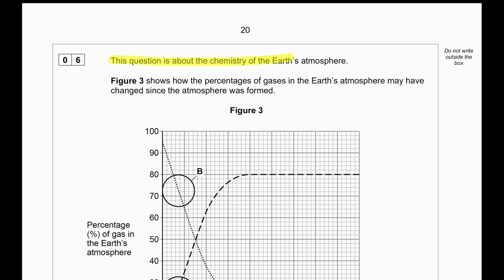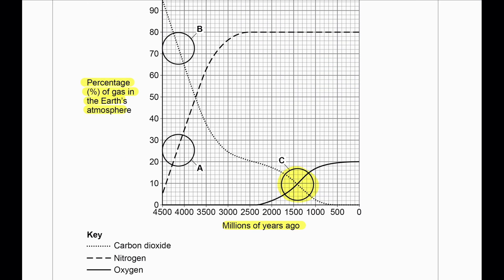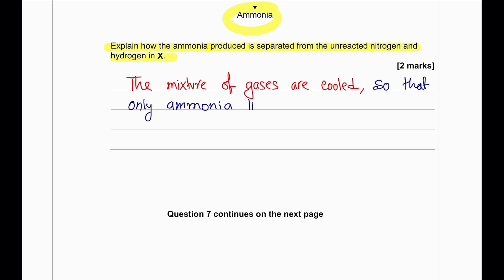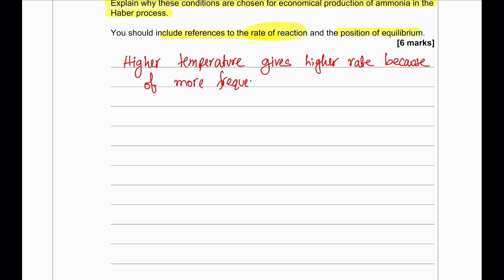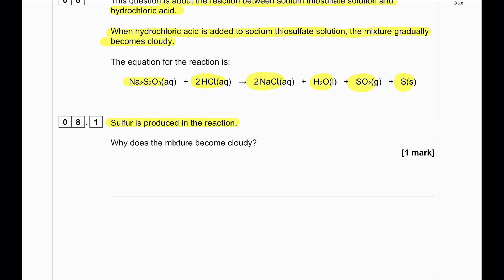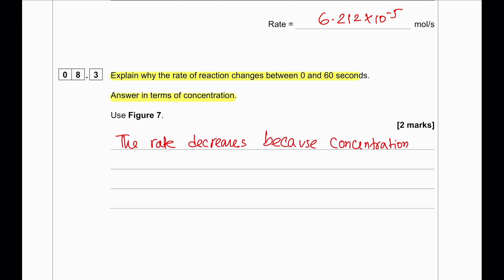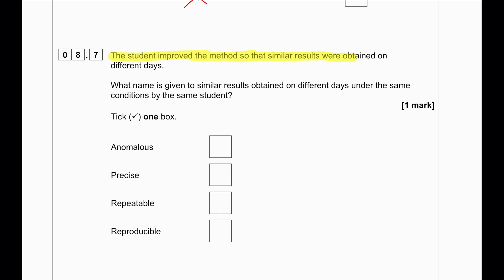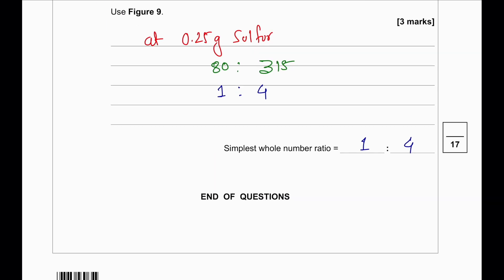AQA GCSE CHEMISTRY 8462/2H JUNE 2022 QP PAPER 2H PART 2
Hello Everyone

Timecodes
0:00 Introduction
0:16 Q6
2:56 Q7
7:22 Q8